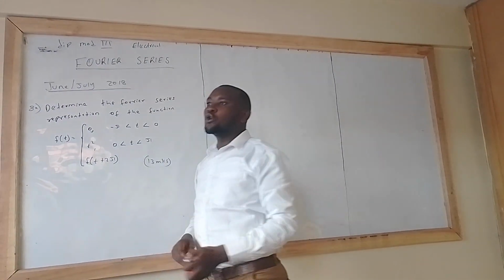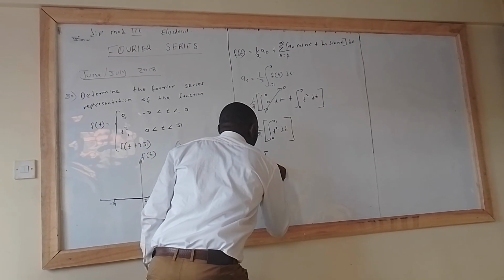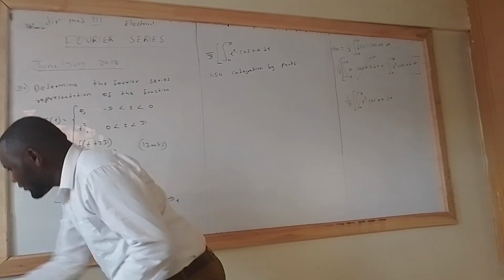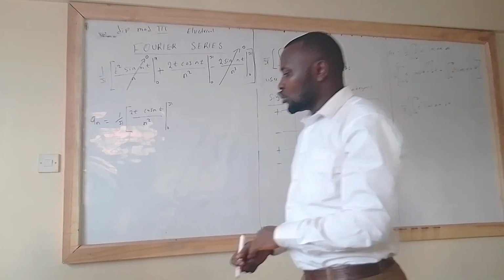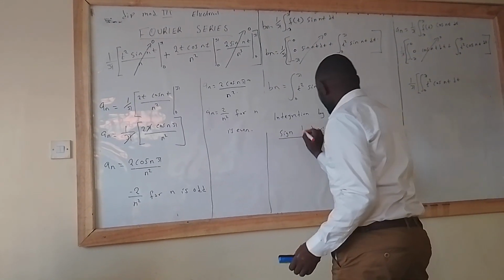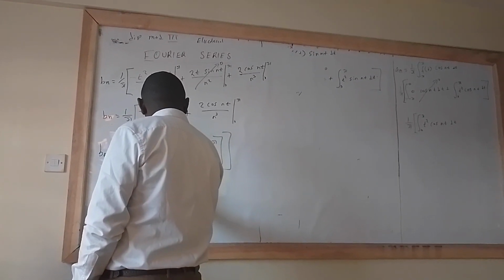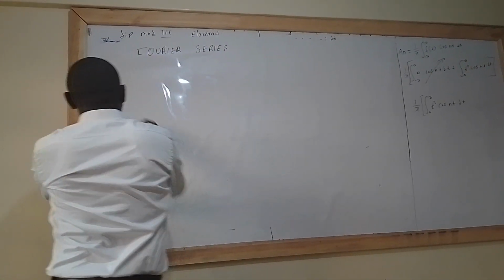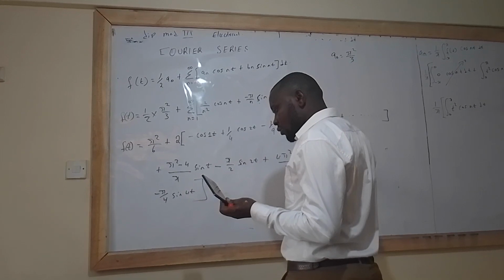FOURIER SERIES. past paper question June /July 2018